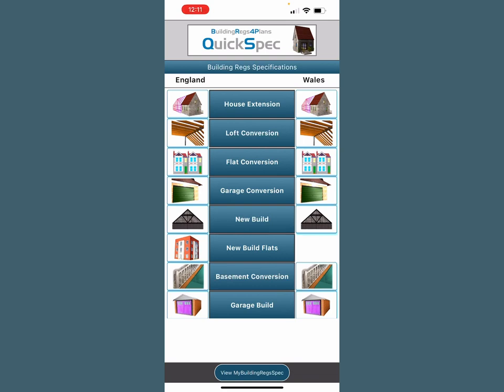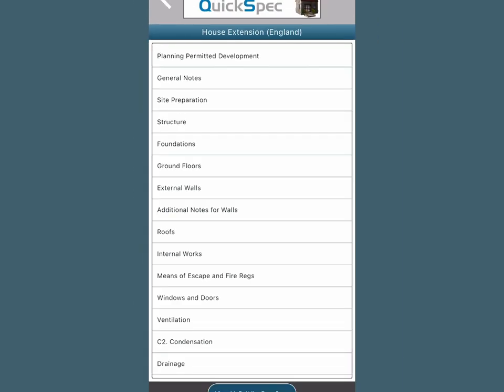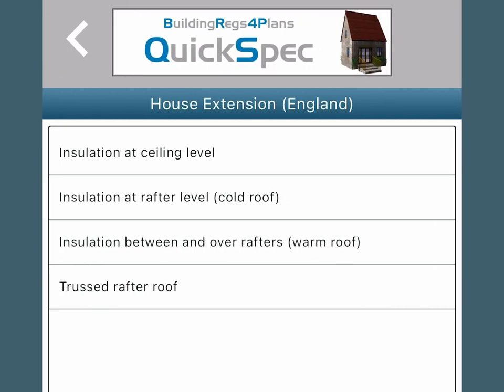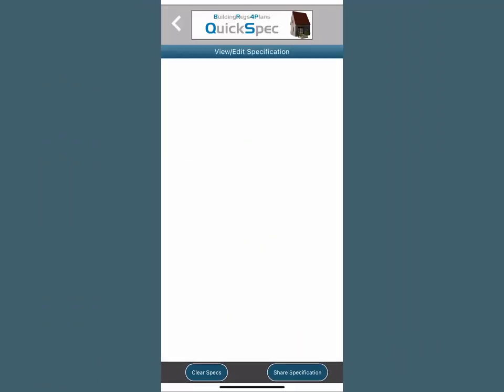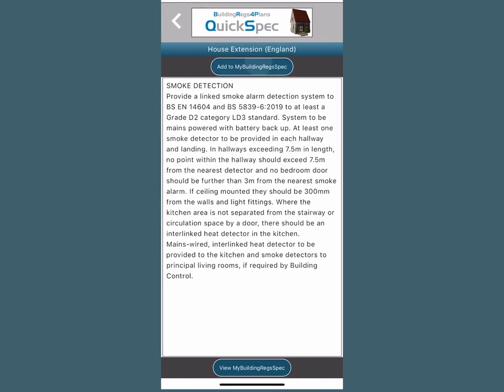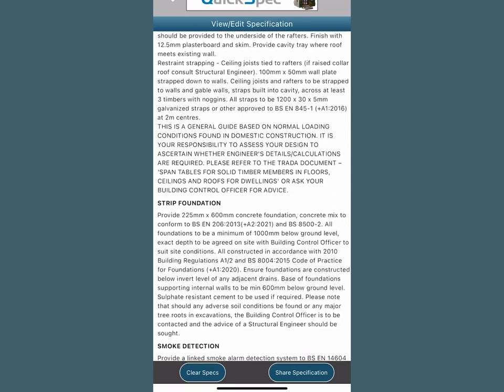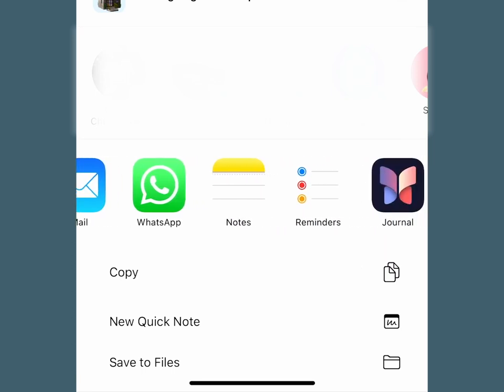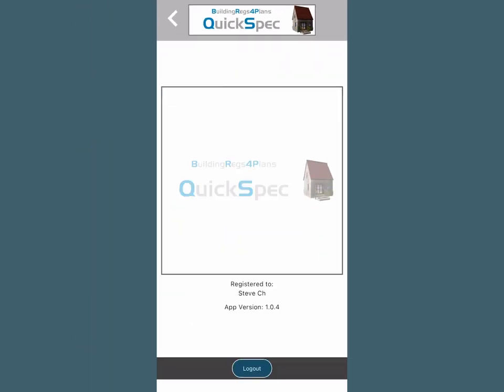QuickSpec Tutorial. Viewing & Compiling a Building Regs Specification with QuickSpec Mobile App.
Create a full Building Regs Specification with our mobile app QuickSpec!
QuickSpec App is a Quick and Easy way to view our Building Regulations Specifications with the convenience of access on your Mobile Device.
As well as access to our library of our Building Regs Specs, you can compile and edit a Full Building Regs Specification within the App, for your Building Regs Plans.
Please note that a Specification withing the app can be shared (Emailed etc) but not saved in the app. To save a specification for future access and use, please use the Website.

Our Building Regs Specifications are for use on Building Regs Plans for submission to Building Control (or to an approved inspector) for the Building Regulations in England and Wales

The app (and website) provides access to Building Regs Specifications for Domestic Building Projects including House Extensions, Loft Conversions, Garage Conversions, Basement Conversions, New Builds, New Build Flats and Garage Builds for compliance with Building Regs in England and Wales.

BuildingRegs4Plans provide various registration options including Standard and Premium.
- Standard registration gives access to the library of Building Regs Specifications for Domestic Building Projects (Extensions, Loft/Garage/Basement/Flat Conversions, New Builds, Garage Builds and New Build Flats).
-Premium registration gives access to the Building Regs Specifications AND the library of Detail Drawings.
When used for multiple plans throughout the registration period, the cost of the service when considered per plan/project is very low and represents very good value, saving hours of work in preparation of the written specification and in the creation of detail drawings.

For many areas of the build, our wide range of specs & drawings offers a choice of insulation type, span, roof type (pitched / flat, vented / unvented, cold / warm), floor construction e.g. timber suspended, block & beam, solid floor (screed / tongue & groove) & wall construction e.g. cavity walls (full/partial fill), solid walls, timber framed, tile/render finish etc. Many of the specifications and detail drawings, particularly those for Walls, Roofs and Floors, provides information on U-Values.

See how quickly and easily you can create your Building Regs Specifications for your Building Regs Plans...

View a sample of our Building Regs Specifications on our website and see how easy it is to compile a Specification in minutes, using our online library of 1500+ Specifications and 930+ Detail Drawings at:

Time stamps
00:12 Introduction to Building Regs 4 Plans and QuickSpec app
00:59 Viewing Building Regs Specifications/Notes for House Extensions
02:32 Compiling a Building Regs Spec
04:04 Viewing the Full Building Regs Specification
04:12 Editing a Specification
05:14 Sharing a Specification
05:50 Clearing the Specification
06:29 Register to Access the App and Website